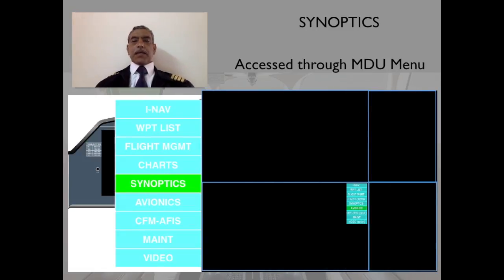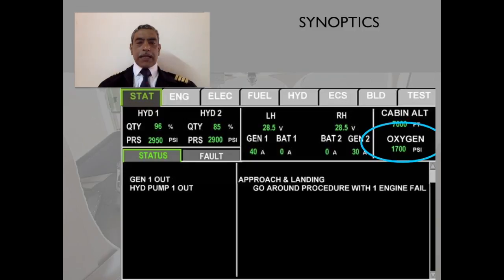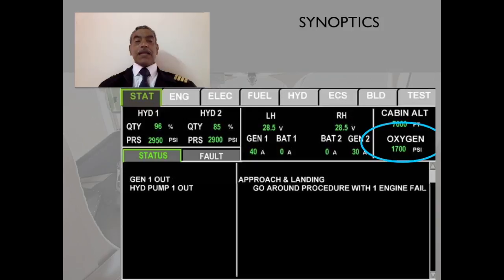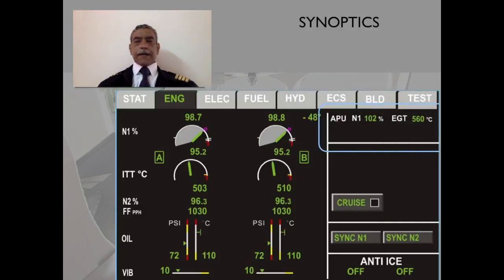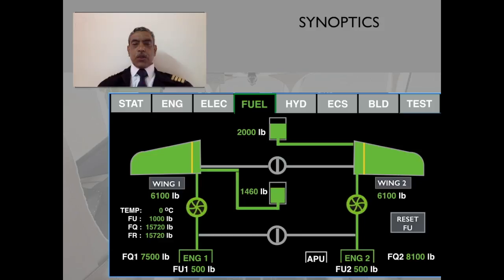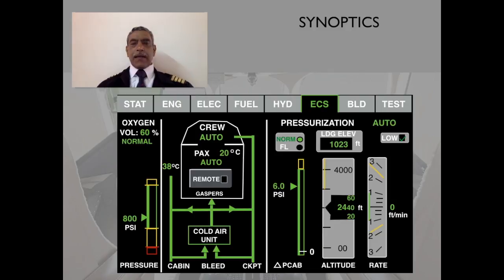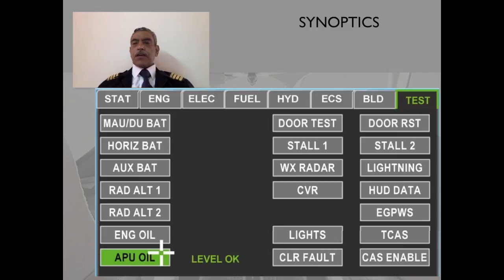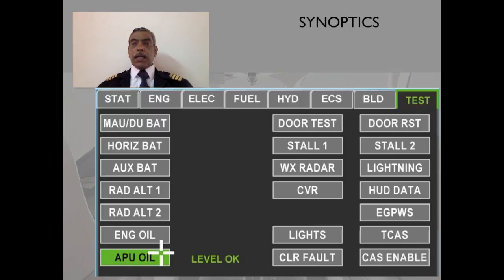EASy (5) Synoptics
This video is about EASy cockpit, Synoptic menu.